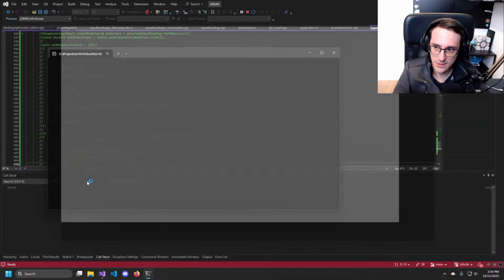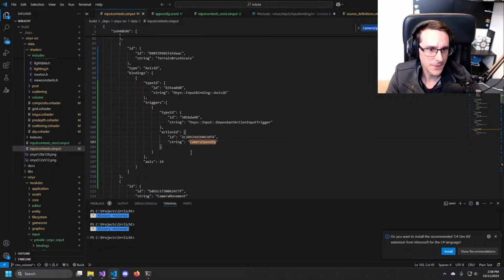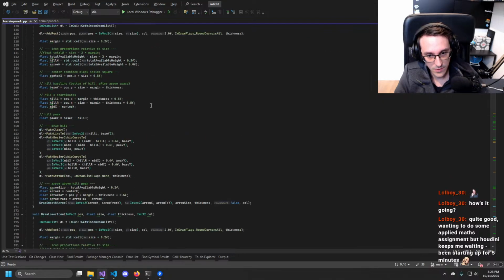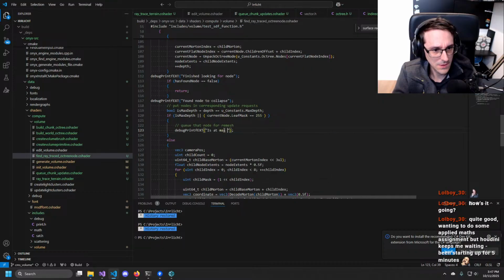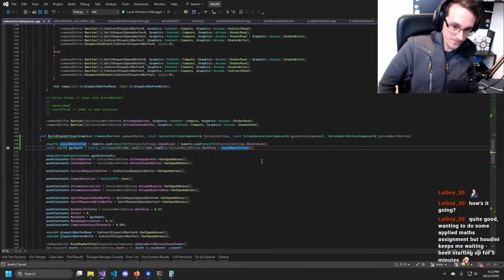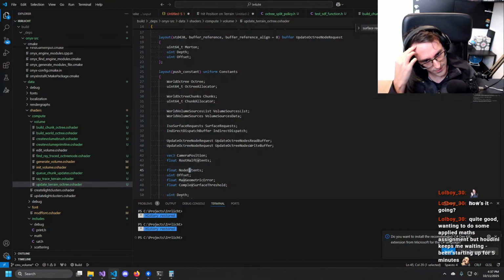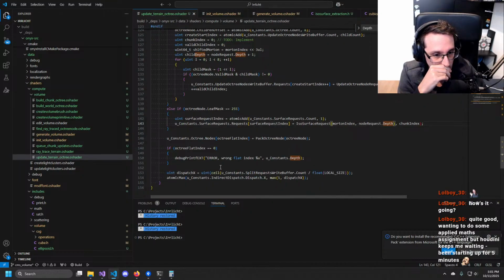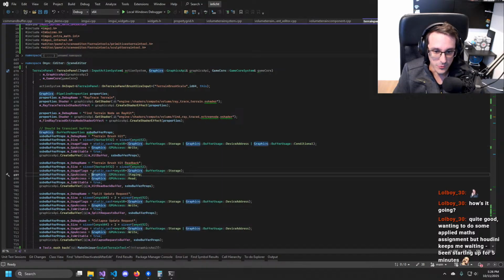Let's tackle the last missing voxel terrain editor features for v1 - Onyx Engine